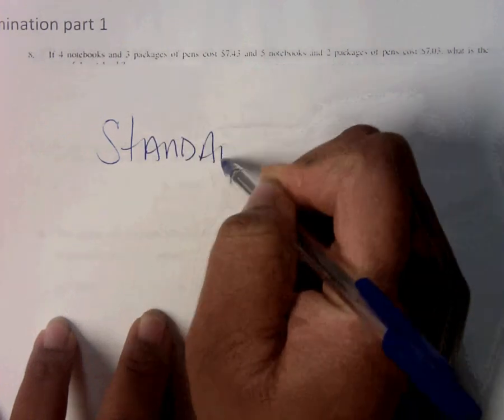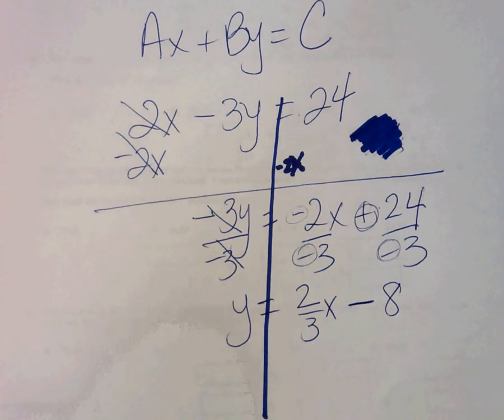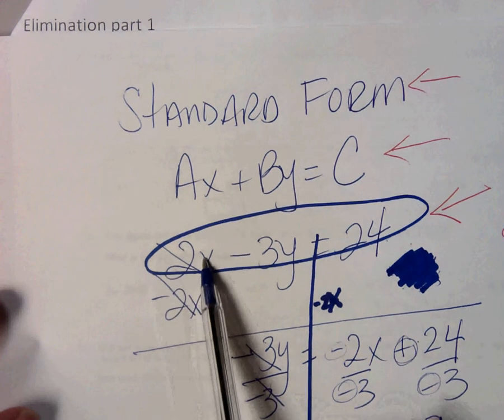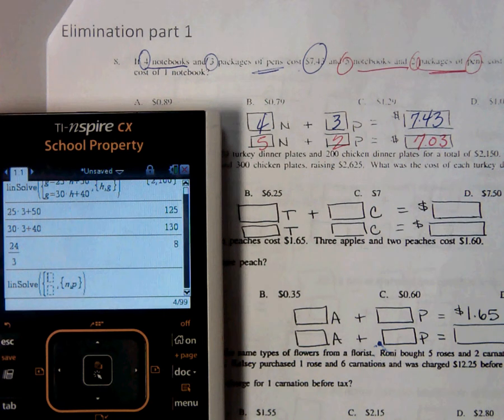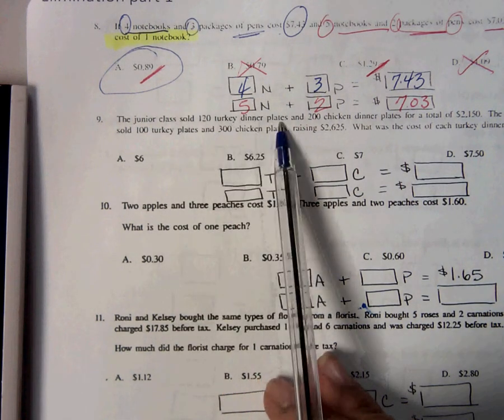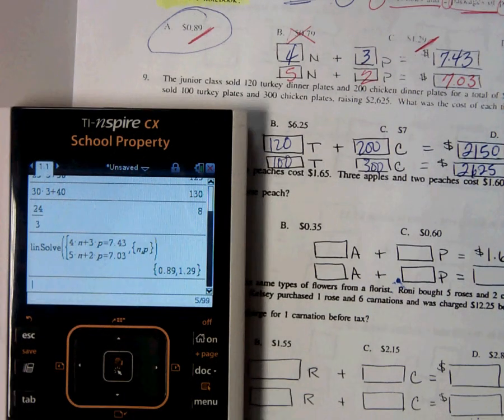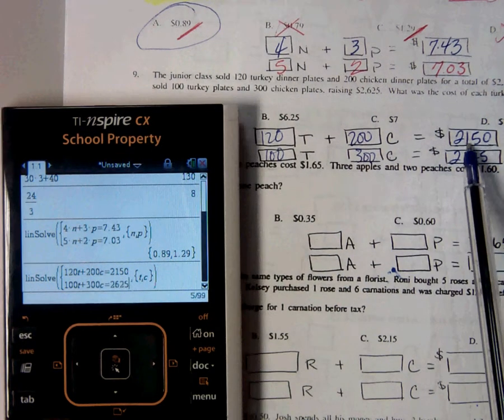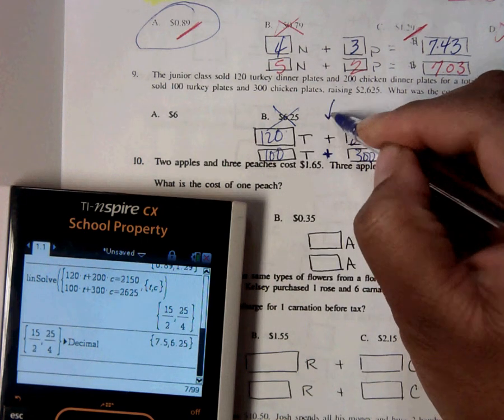How to write a system of linear equations in standard form from a word problem.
Writing the system of linear equations in standard formGiven a word problem